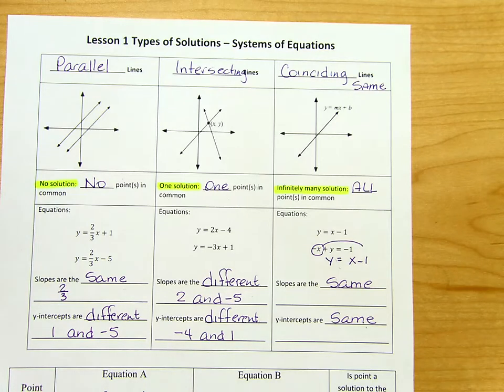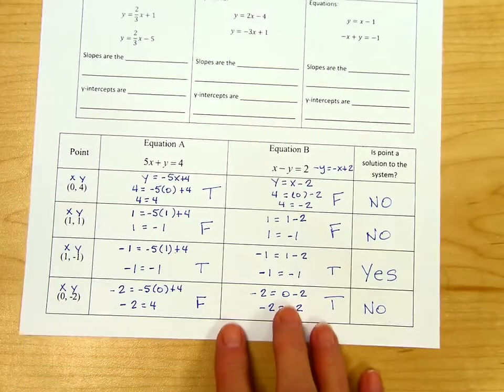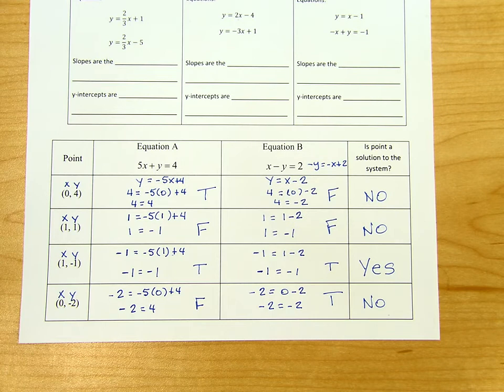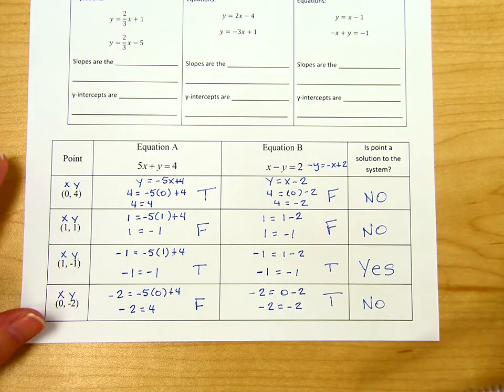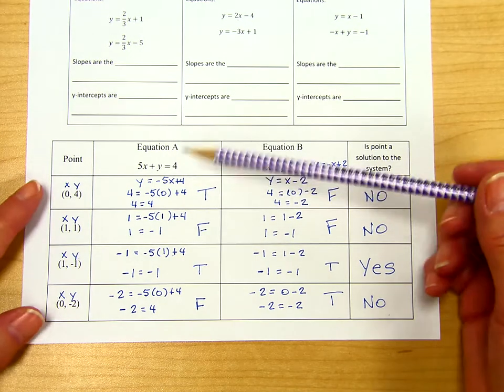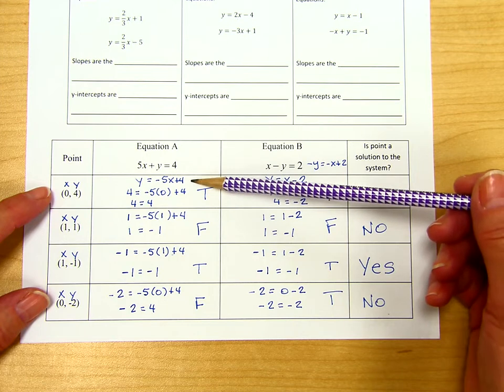2017 18 Unit 6 Lesson 1 Types of Solutions Part 2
Explanation for Finding Solutions given two equations and using the calculator.